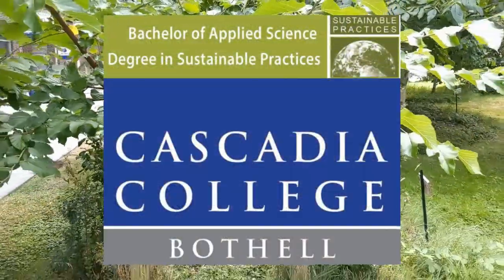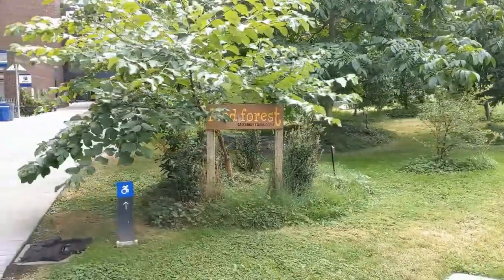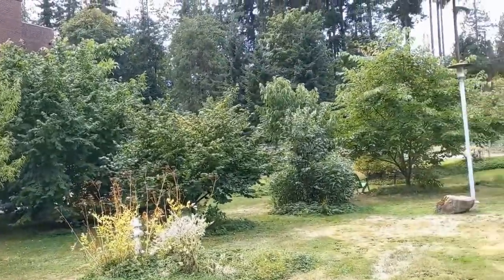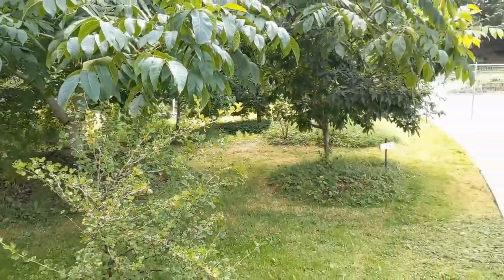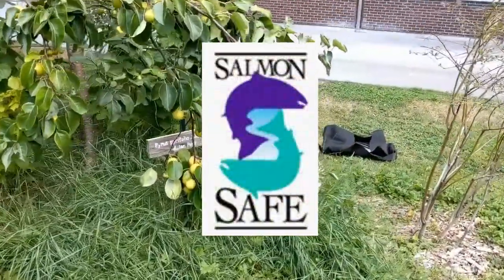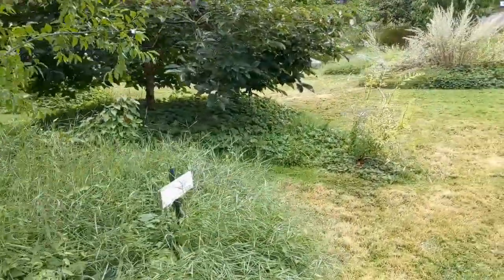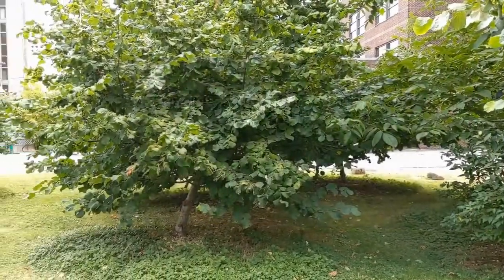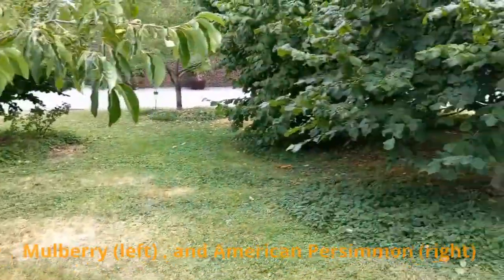Cascadia College Food Forest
Cascadia College hosts a Food Forest, an open to the public space for foraging, exploring, relaxation, and growth!  The Cornucopia Food Forest offers a small green space in the middle of campus which grows edible plants.  Please forage carefully and respectfully, and you can learn more about the food forest and Cascadia/UWB’s sustainable campus

Information on our programs, career paths, and bachelor’s degree in sustainable practices